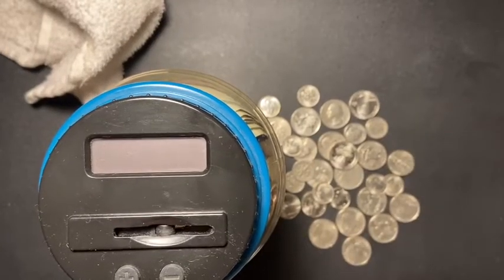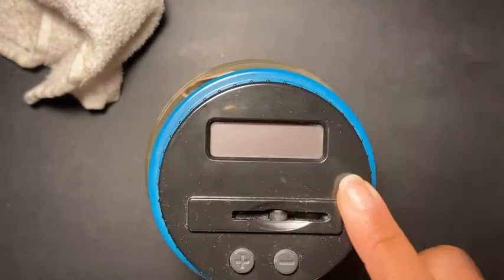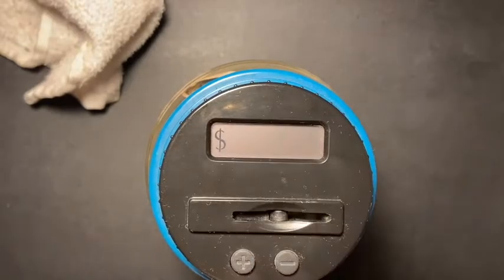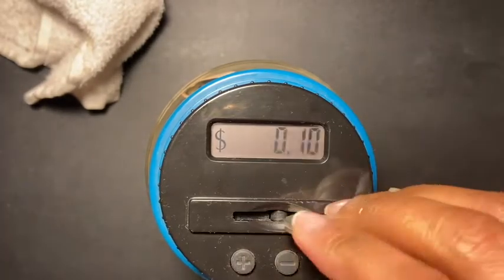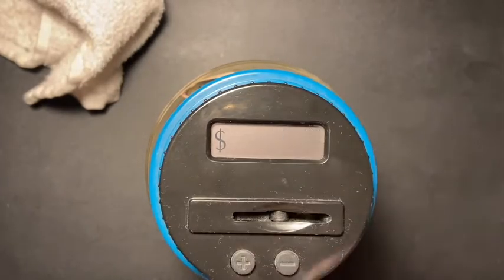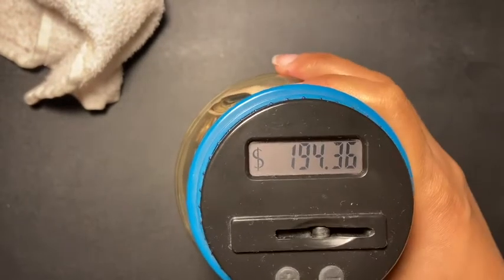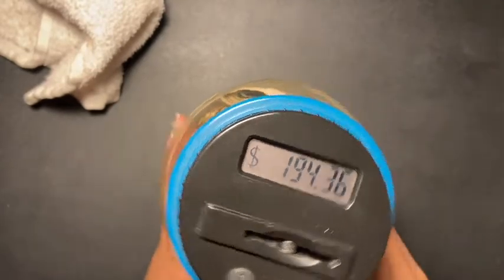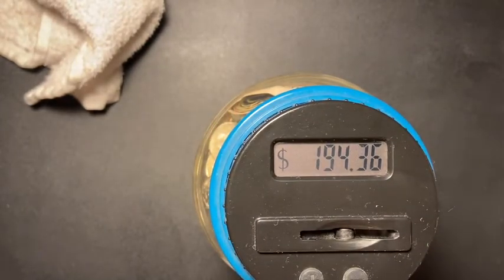Coin Jar Stuffing | Can't believe the amount I've saved so far | Saving Change 2020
Hello Friends!!

Saving my coins.

xoxo
Sabrina